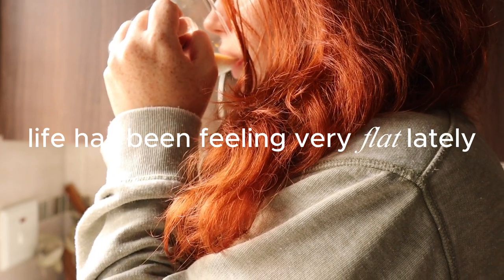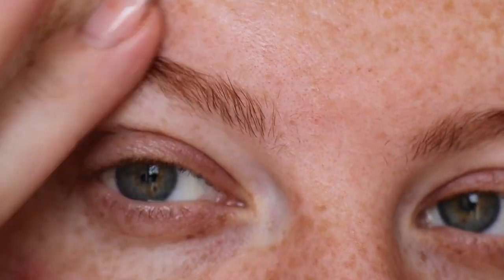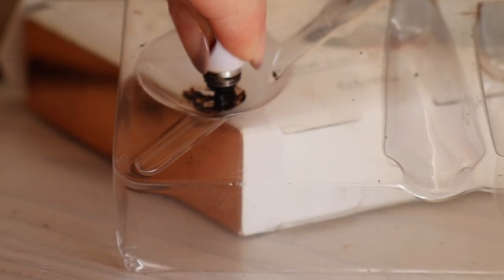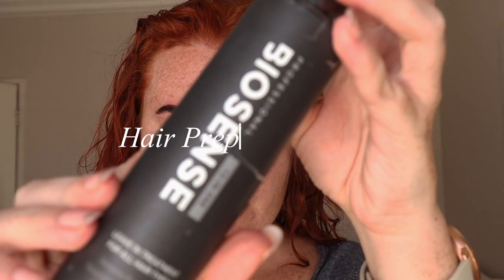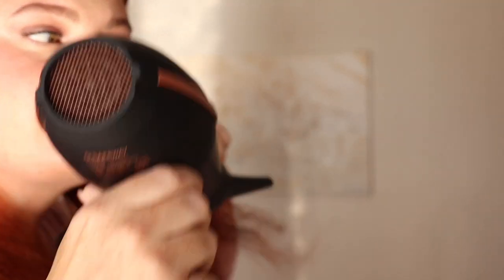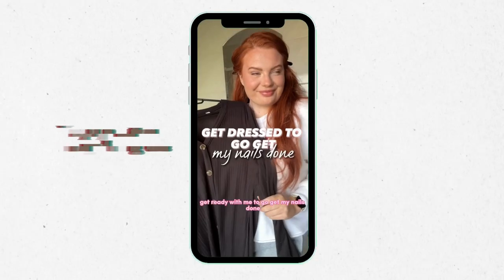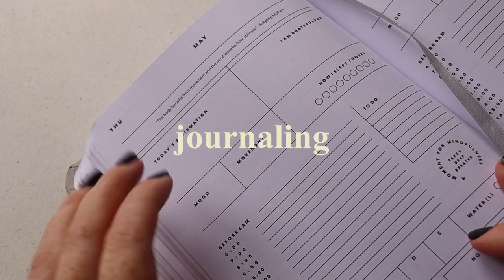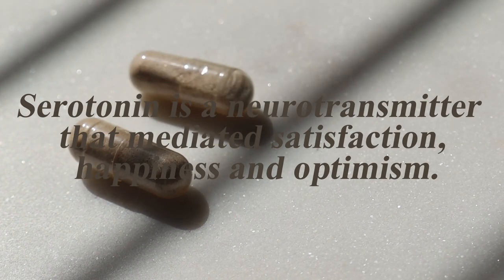MAINTANANCE VLOG | self care & how to glow up internally & externally in 2023🤍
The ultimate glow up guide for this winter. Becoming the best version of you! 🤍
Hope you guys enjoy this video, I share some of my fave wellness products, and top tips for glowing up internally & externally.

I try and mention where everything is from but If I missed anything and you need a link please don’t hesitate to comment and I’ll reply to you 🤍✨

Xxx
Sarette

xoxo
Sarette